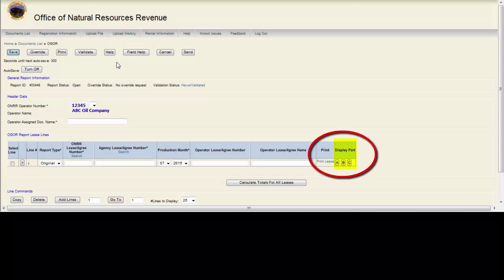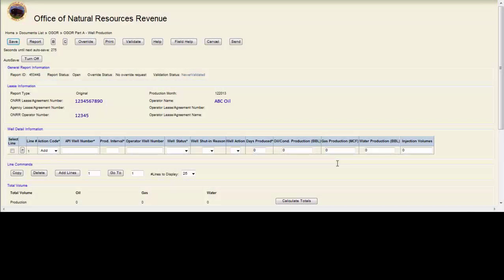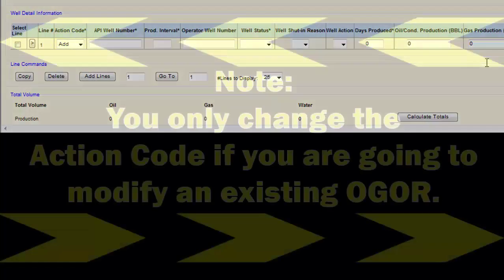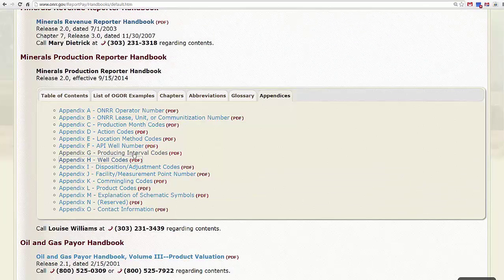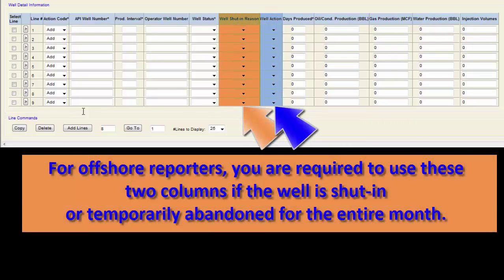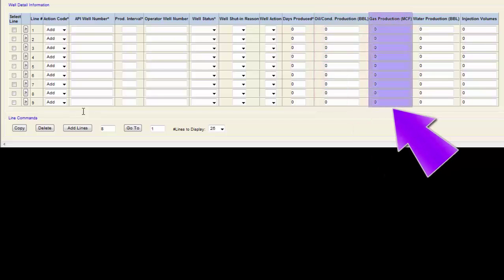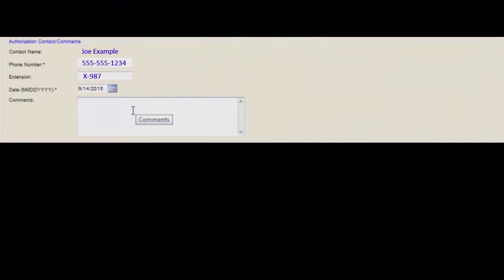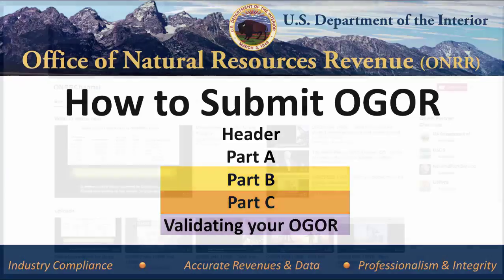OGOR 03 2 Manually Enter OGOR Part A